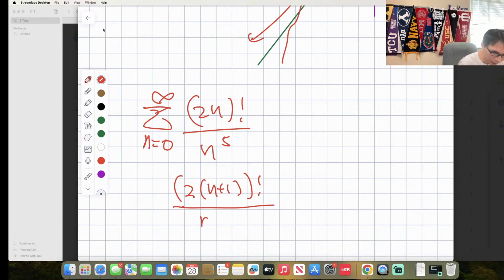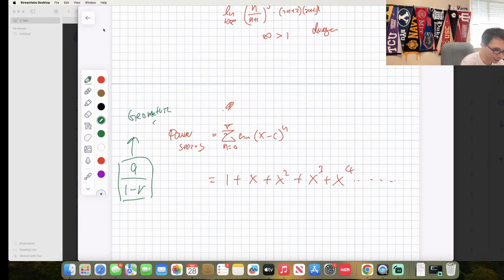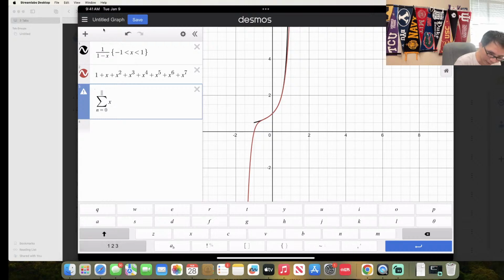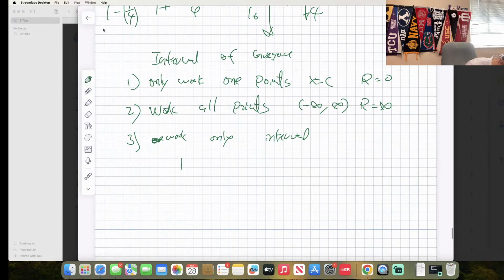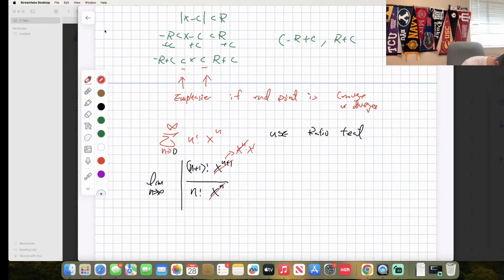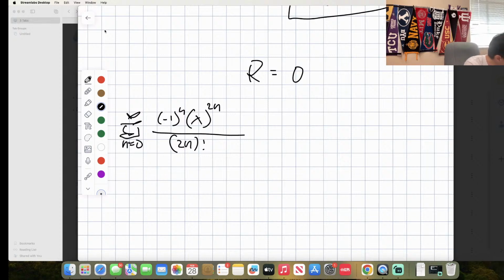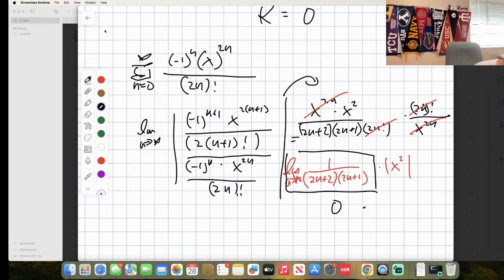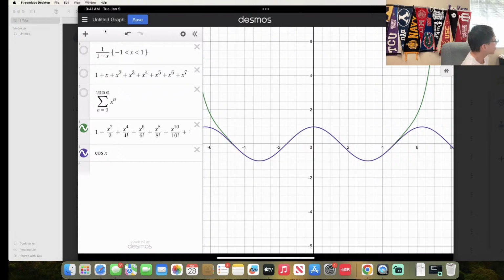AP Calculus BC power series and radius of convergence